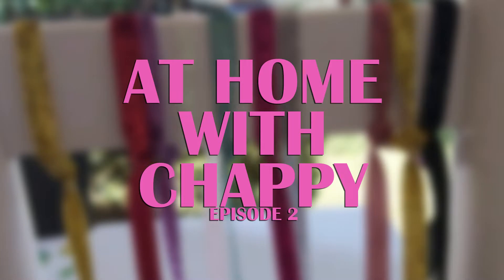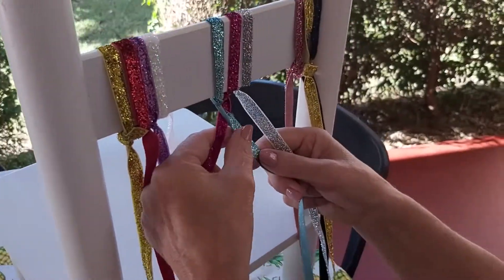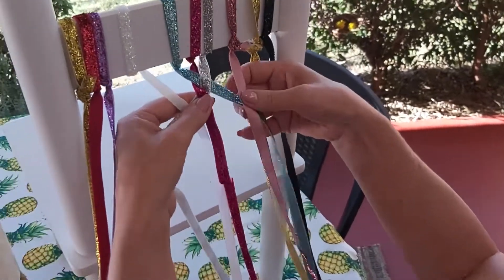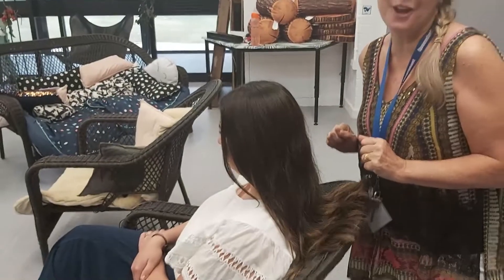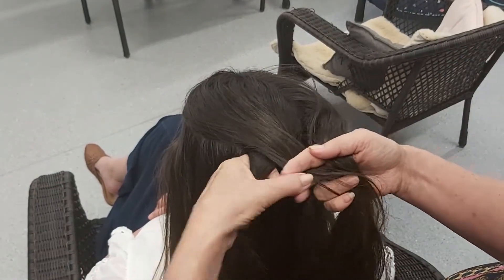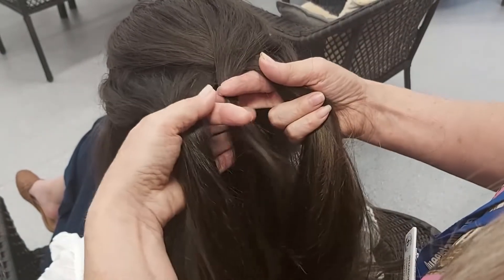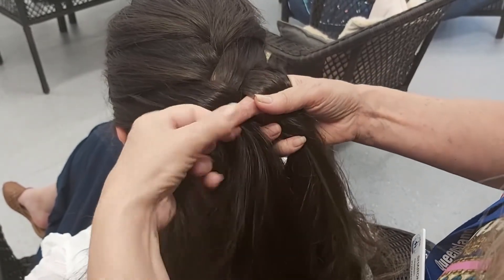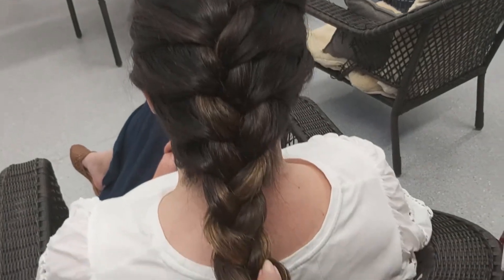Let's Create: At Home with Chappy Sharon - Episode 2 - How to Braid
Join as Chappy Sharon teaches us how to braid using ribbons.